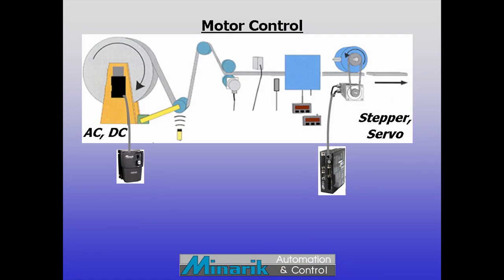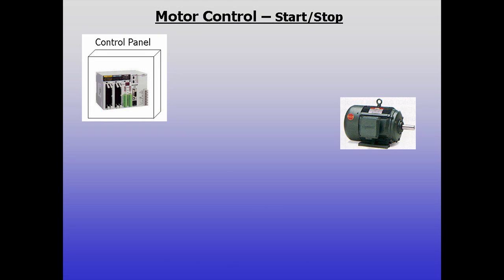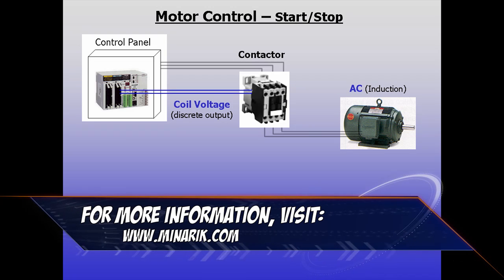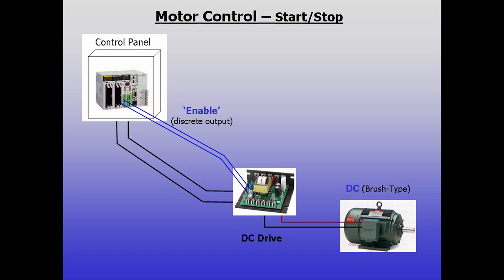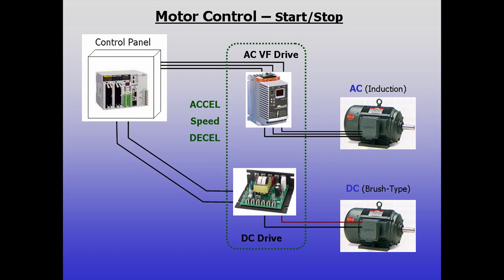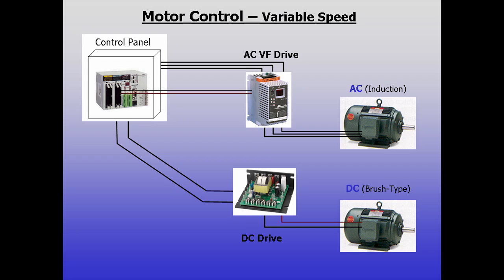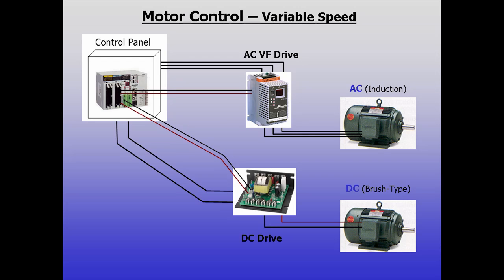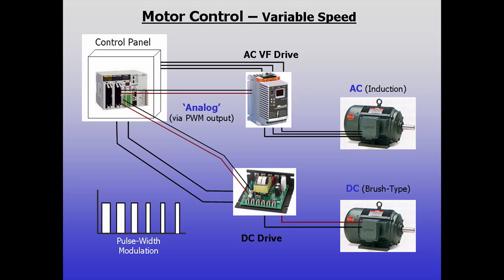Training in 60 Seconds - Multi-Axis Control (Part 3)